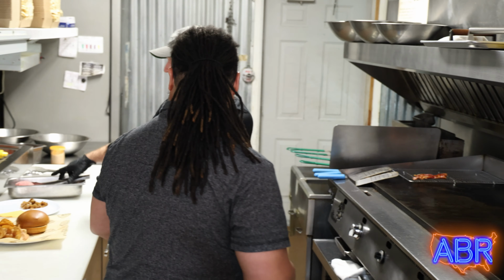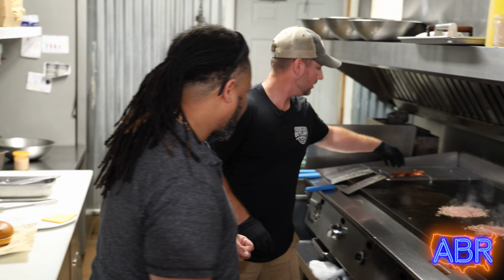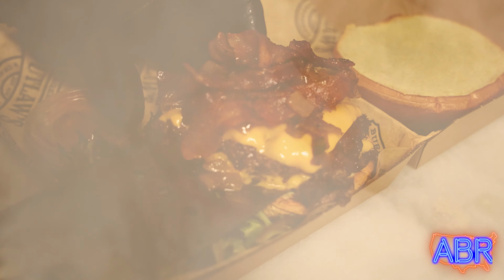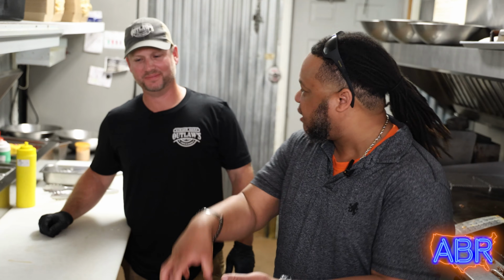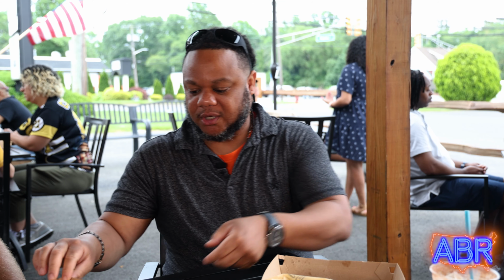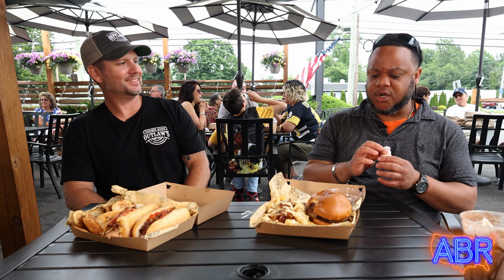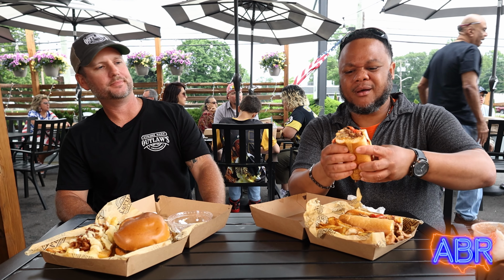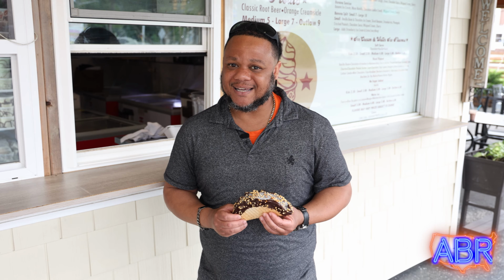These Butter Burgers are Mindblowing! | Outlaw's Burger Barn & Creamery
On this episode of America’s Best Restaurants, Theo is stopping by Outlaw's Burger Barn & Creamery in Vineland, NJ to try the amazing butter burgers!

Learn more about Outlaw's on the America’s Best Restaurants website by clicking